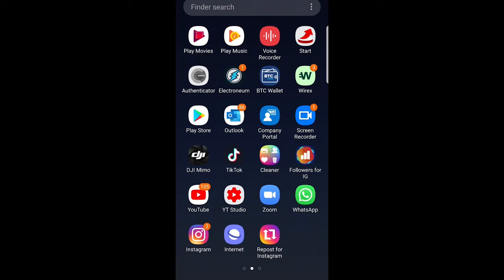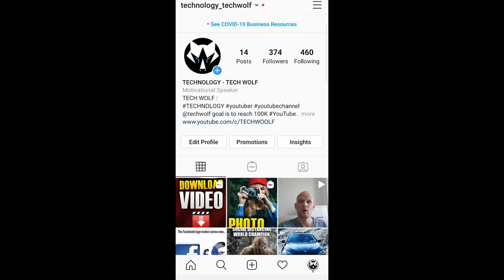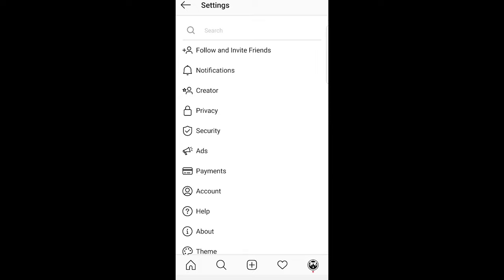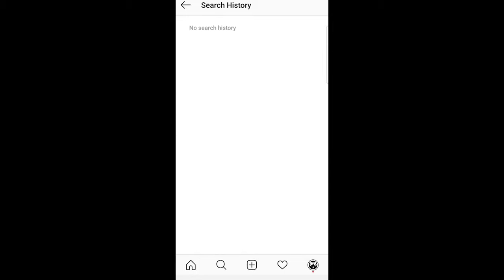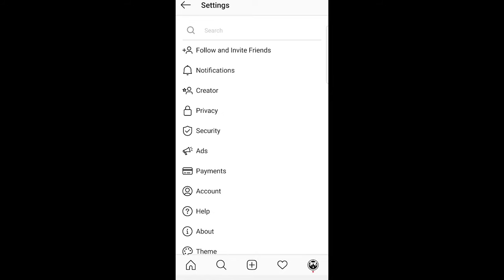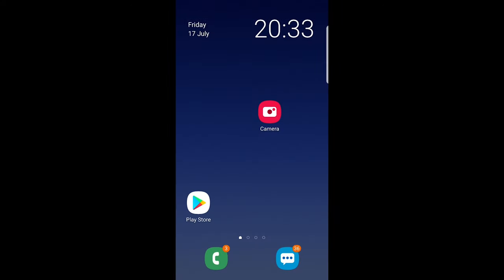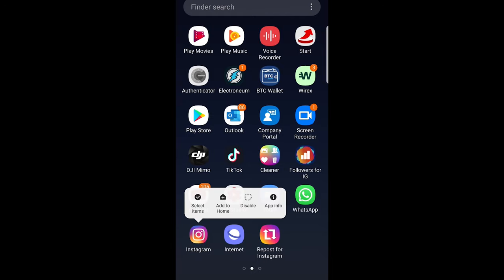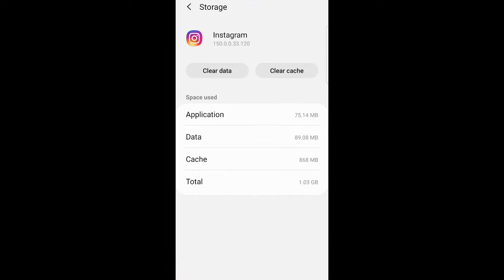HOW TO RESET YOUR INSTAGRAM EXPLORE PAGE